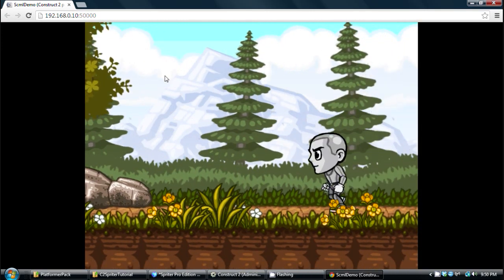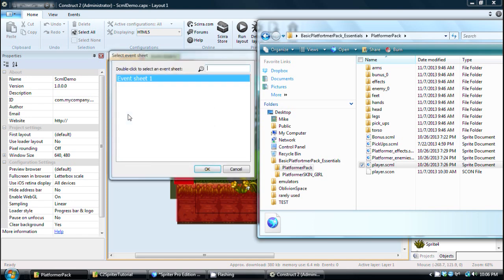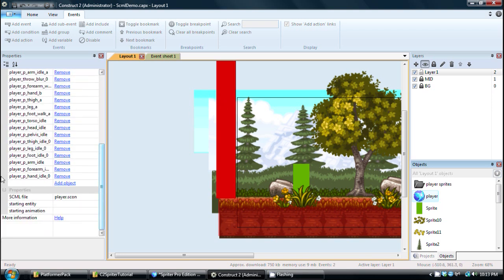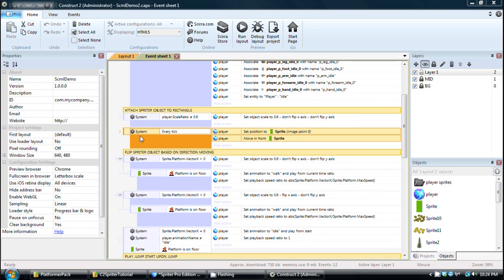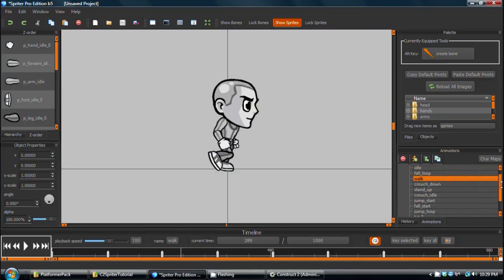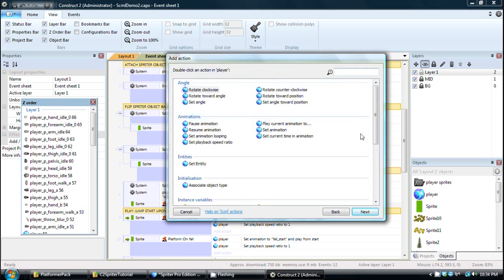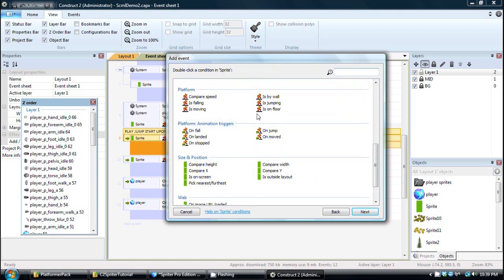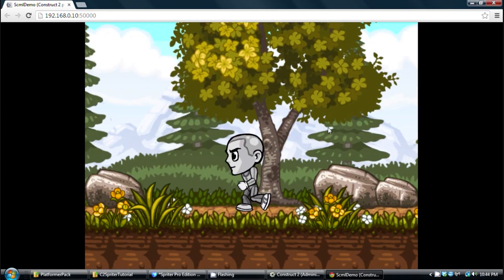Using Spriter animation files in Construct2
A step by step tutorial for importing a .scml Spriter project file into Construct 2 and controlling it with events.

The new .scon file format the next build of Spriter will be able to export will be the prefered file format for use with Construct 2 because it performs faster and can be exported to more platforms such as Node-Webkit and Cocoon Js.